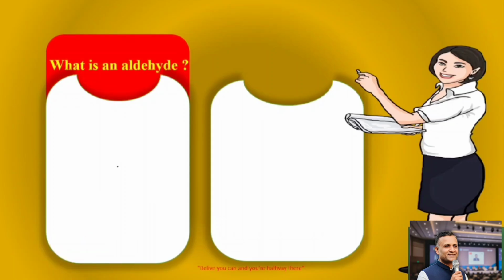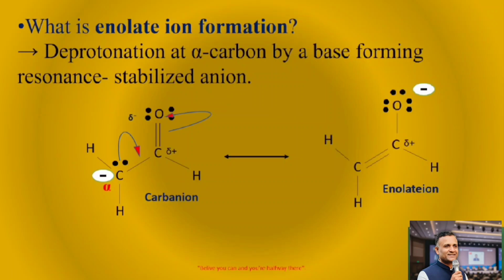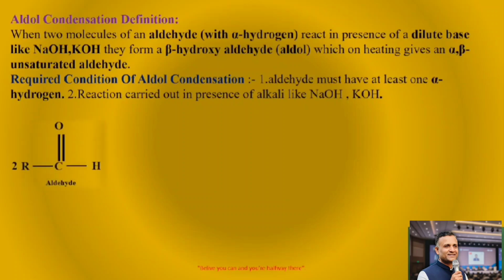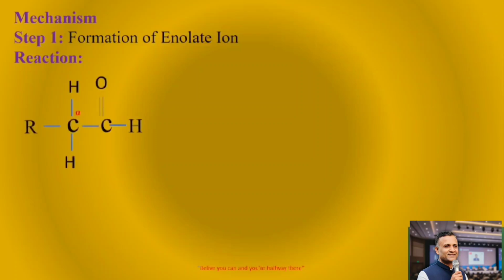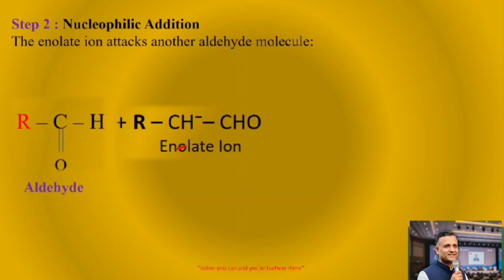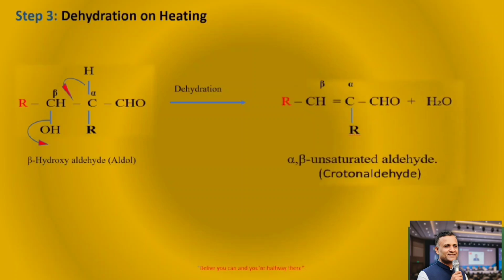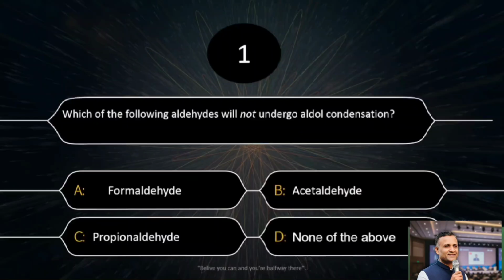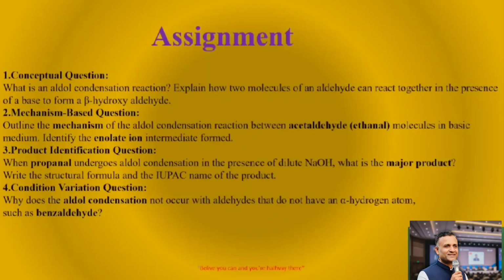Aldol condensation (In terms of Aldehyde only )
ALDOL REACTION | ADDITION | CONDENSATION | MECHANISM ...
Ethanal (acetaldehyde) undergoes aldol condensation in the presence of a dilute base (like NaOH) to form 3-hydroxybutanal (an aldol addition product), which then readily dehydrates upon heating to yield but-2-enal (crotonaldehyde), an α,β-unsaturated aldehyde, as the final condensation product, involving two ethanal molecules. The process starts with one molecule forming an enolate ion, which attacks the carbonyl carbon of a second molecule,